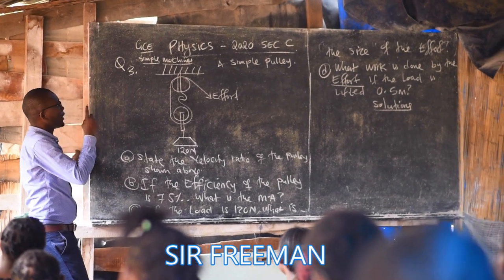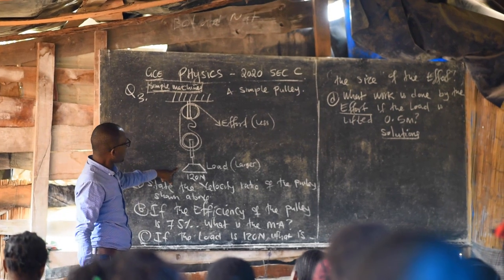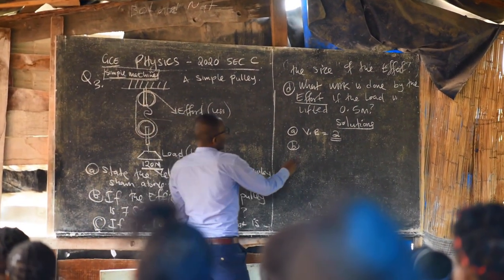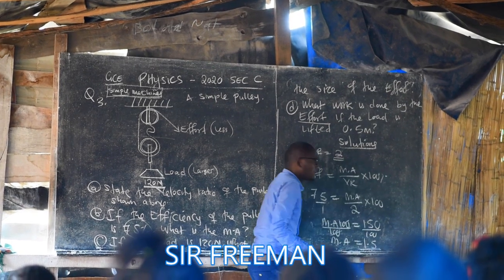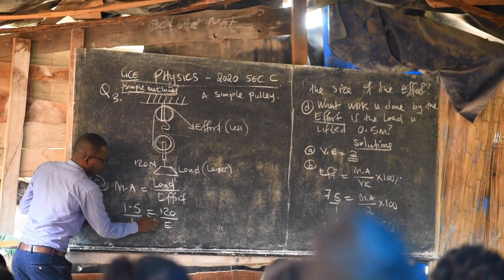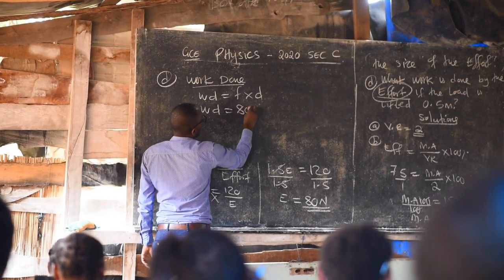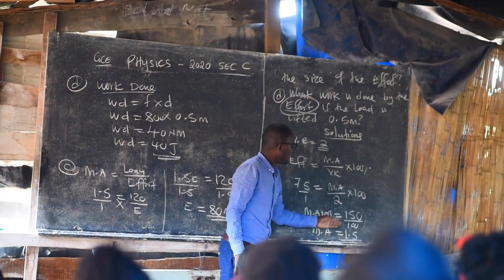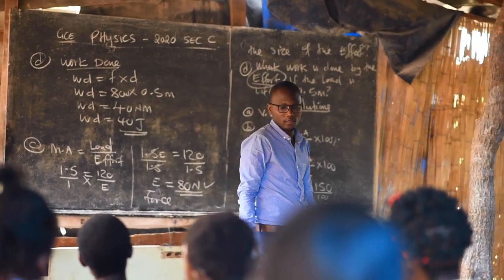Physics// Simple Machine by Sir Freeman